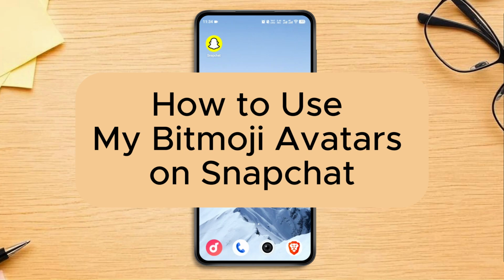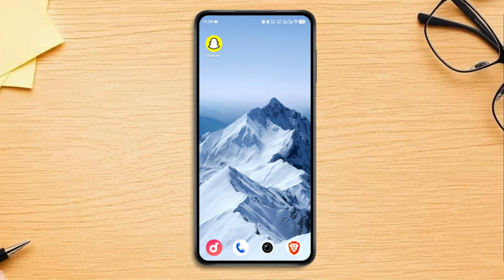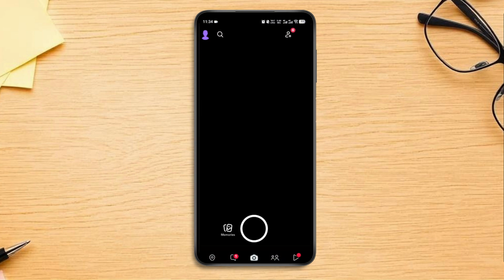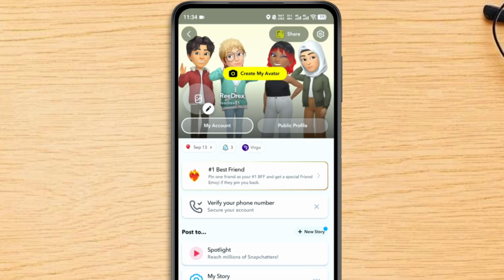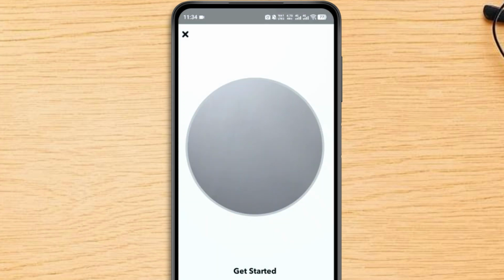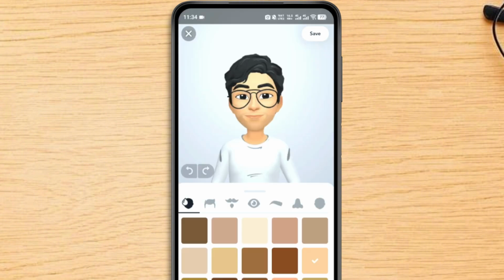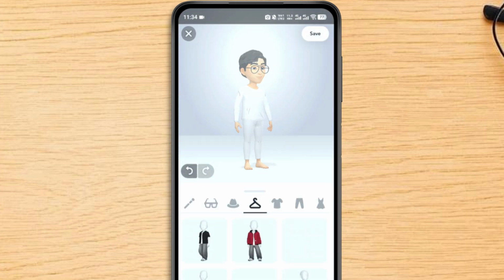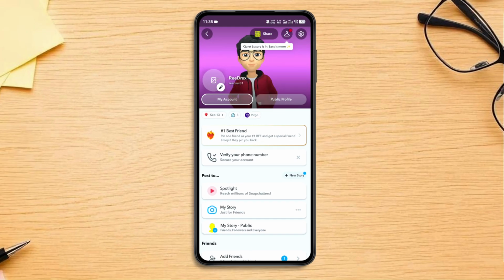How to Use My Bitmoji Avatars on Snapchat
How to Use My Bitmoji Avatars on Snapchat with this quick and easy step-by-step tutorial. Learn how to use your Bitmoji avatars on Snapchat in just a few simple steps. Whether you want to customize your Bitmoji, change your avatar's appearance, or use different Bitmoji features on Snapchat, this guide has you covered.

In this video, you'll discover how to use Bitmoji avatars on Snapchat, access your Bitmoji settings, customize your avatar, change outfits and appearances, use Bitmoji stickers, and manage your Bitmoji profile on Snapchat.

Timestamps:
0:00 Introduction
0:20 Use My Bitmoji Avatars on Snapchat